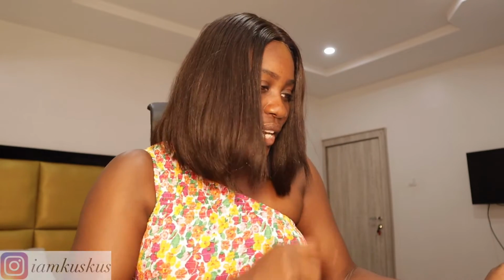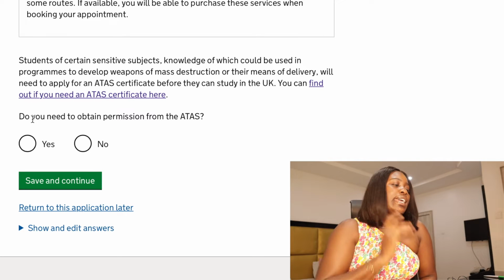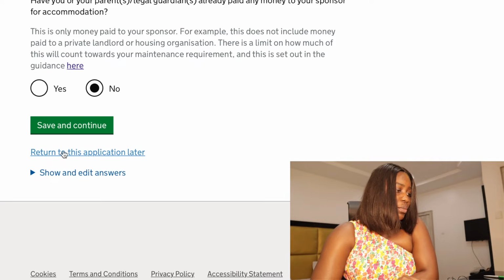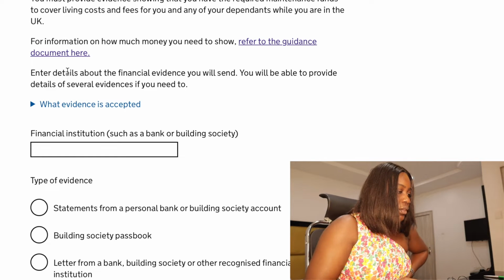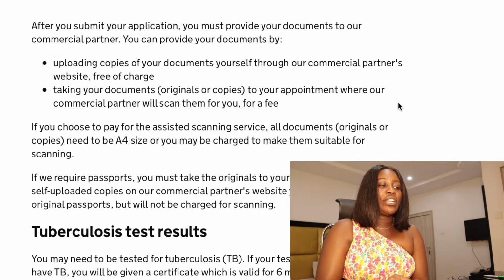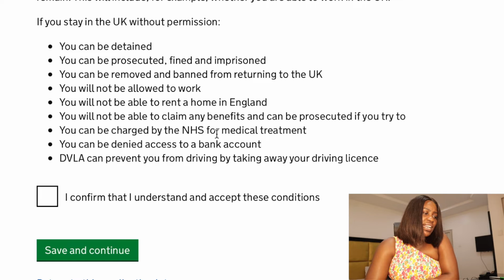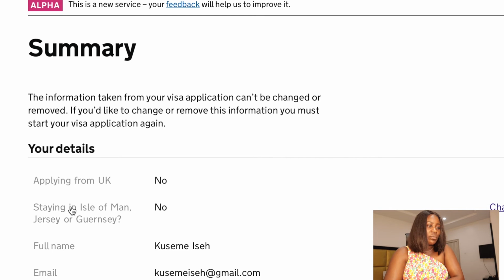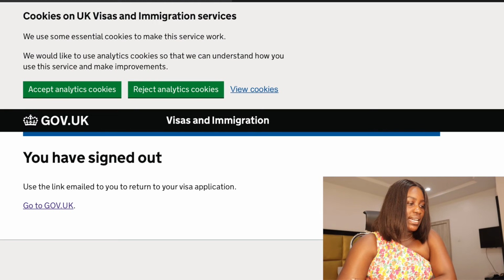UK STUDENT VISA APPLICATION FORM - HOW TO APPLY FOR UK STUDENT VISA STEP BY STEP - PT.2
STEP BY STEP ON HOW TO APPLY FOR UK STUDENT VISA. LETS APPLY FOR UK STUDENT VISA TOGETHER ON UKVI

In this video, I take you through the UK Student Visa Application Process from the beginning to the end. This is how to make your UK Student visa application on the UKVI website.

Relevant Keywords
UK STUDENT VISA Application
UK Student Visa Application Process
how to apply for a uk student visa
how to apply for a tier 4 uk visa
how to apply for uk student visa online
how to apply for uk student visa from nigeria
how to apply for uk student visa from ghana
how to book uk student visa appointment
how to fill uk student dependent visa application
how to apply for uk student visa certificate online
how to know uk student visa approved or rejected
how to apply for uk student visa from bangladesh
how to apply for uk student visa from india
how to apply for uk student visa with dependent

Get free study abroad guidance from application to admission: scroll to the bottom of the page, fill the form and select Kuseme Iseh as your Counsellor

Apply for part time/flexible jobs in UK here: Join Indeed Flex today using KUSEI & get a £40 bonus for the 1st shift.